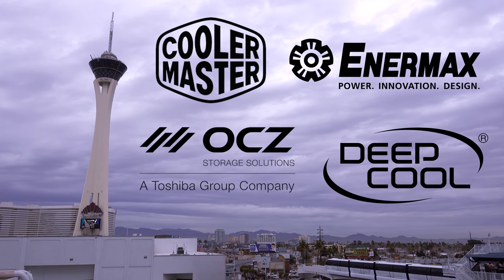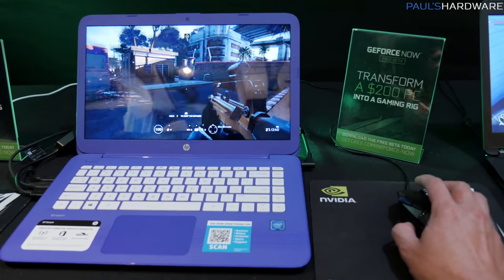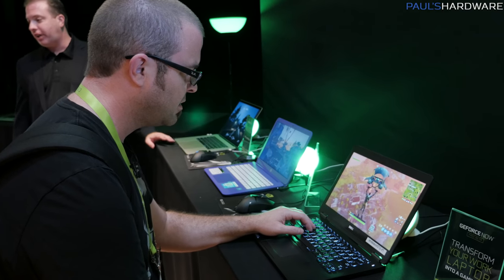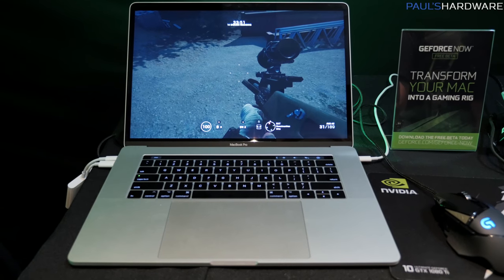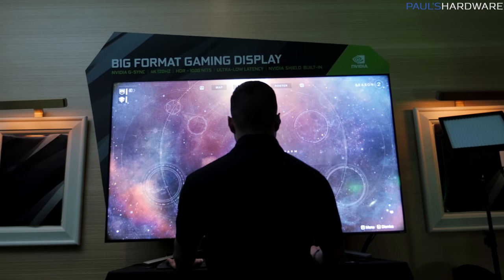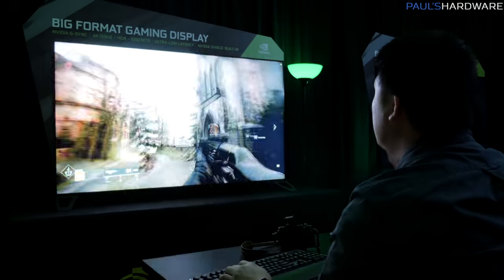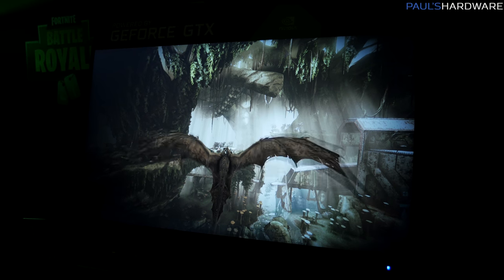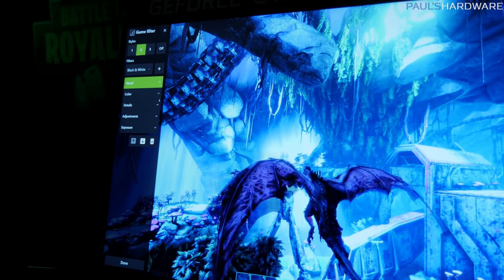BIG 4K 120Hz Gaming Displays & GeForce NOW! NVIDIA at CES 2018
:::Send Me Stuff:::
Paul's Hardware